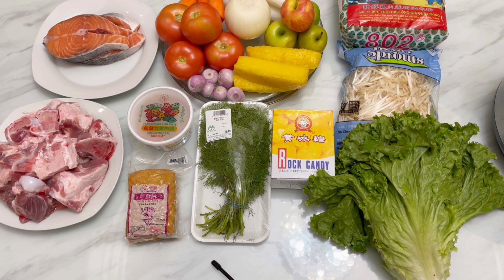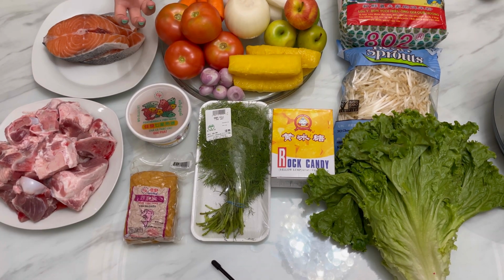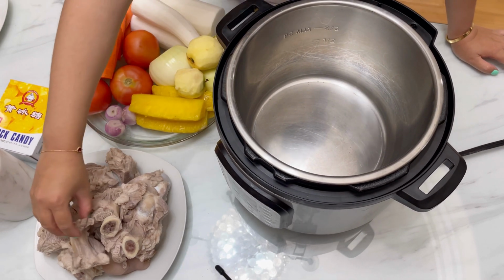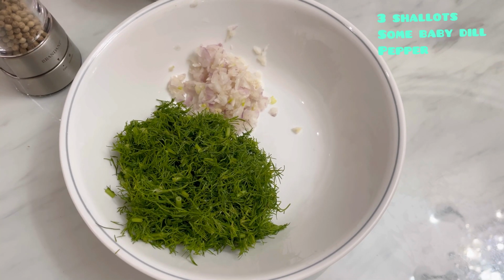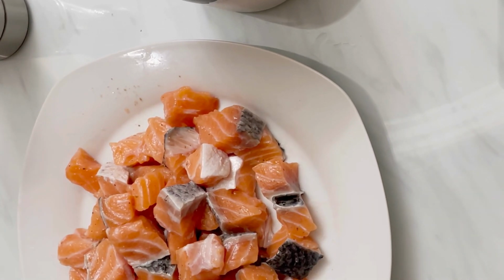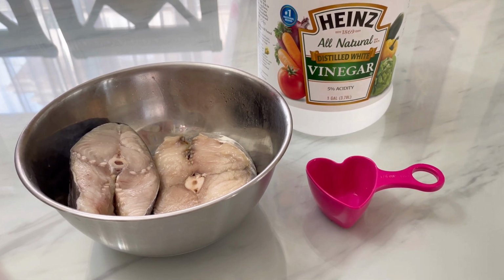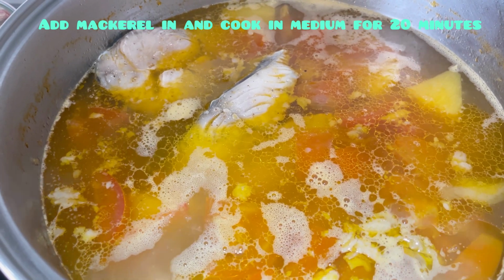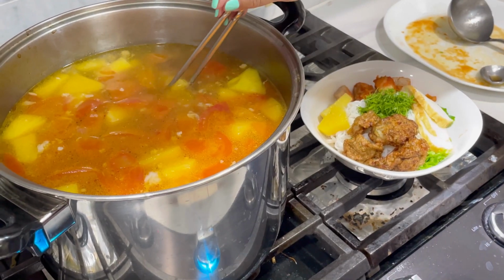Vietnamese Fish Cake Noodle Soup / Bun Cha Ca Thi La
Vietnamese Fish Cake Noodle Soup
(Bun Cha Ca Thi La)

Ingredients for 8 bowls of soup

3-4lbs of big pork bone
2 pieces of salmon
1 box of Featherback Fish Paste (Ca Thi La)
1 pack of Fried Fish Cake (Cha Ca) I got Gia Phat brand
1 pack of baby dill
4 tomatoes
6 shallots
4 pieces of pineapple (prefer fresh)
4 small apples
1 big daikon
3 carrots
1 onion
Bean sprout
Lettuce
Thinnest Rice noodle (Bun)
1 can of chicken stock
4 pieces of rock sugar
2 tablespoons of chicken powder
3 tablespoons of fish sauce
2 teaspoons of salt
Pepper
18 cups of water

Optional:
2 pieces of Mackerel fish (Ca Thu)
1/4 cup of vinegar